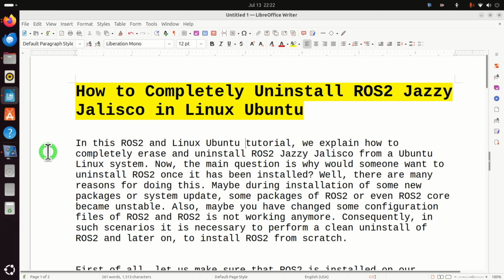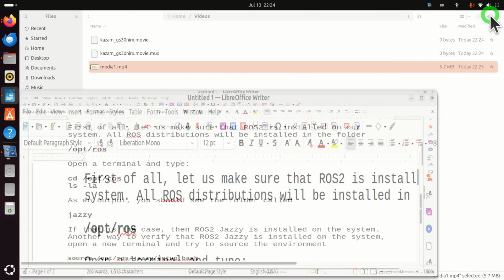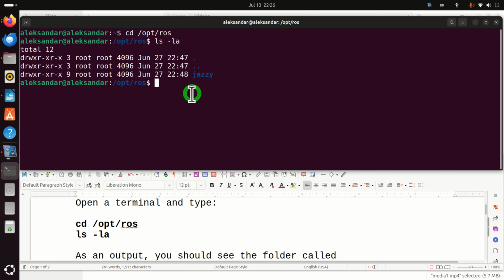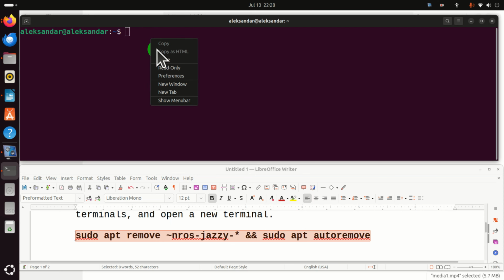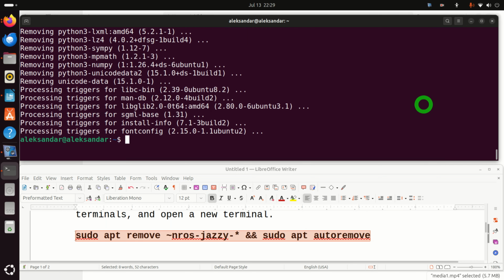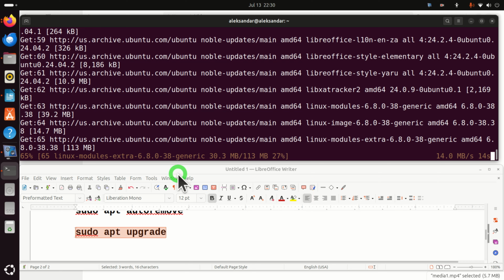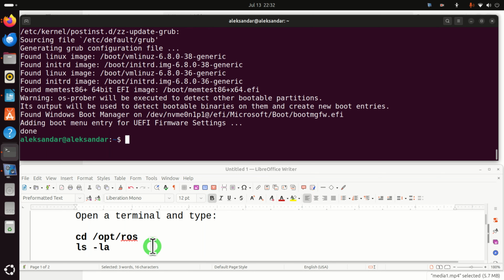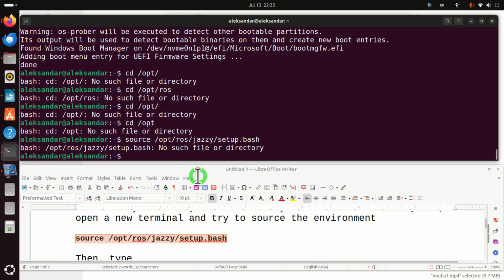How to Uninstall ROS2 Jazzy Jalisco in Linux Ubuntu 24.04 (Noble) - ROS2 tutorials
In this robot operating system ROS2 tutorial, we explain how to properly uninstall ROS2 Jazzy Jalisco in Linux Ubuntu 24.04. We explain how to perform a clean uninstall of ROS2 Jazzy Jalisco and how to remove the ROS2 binary files as well as other hidden files and settings.